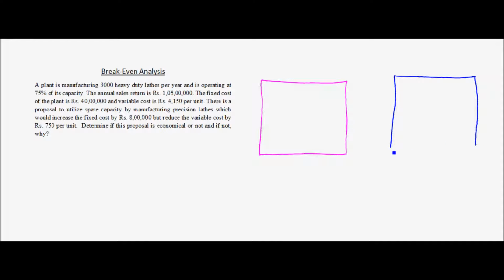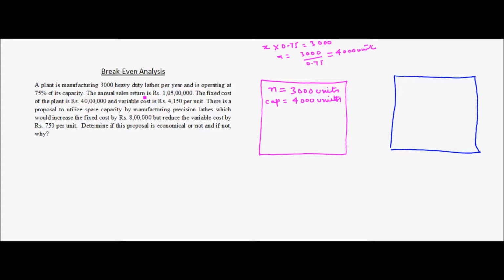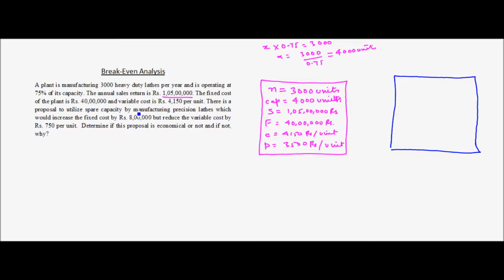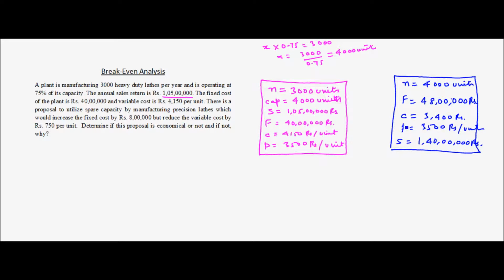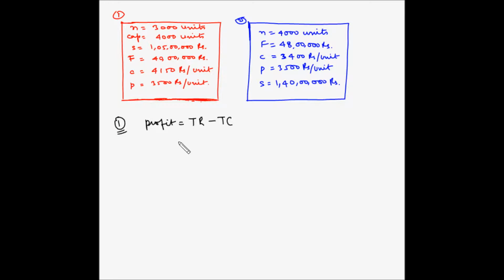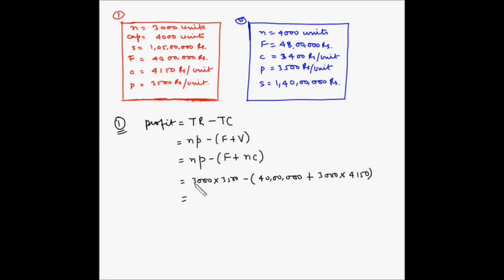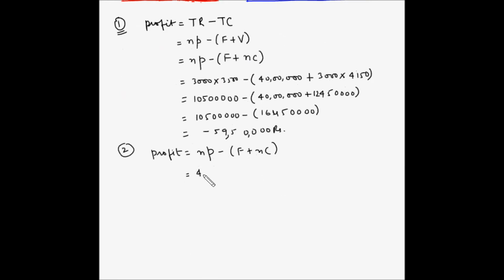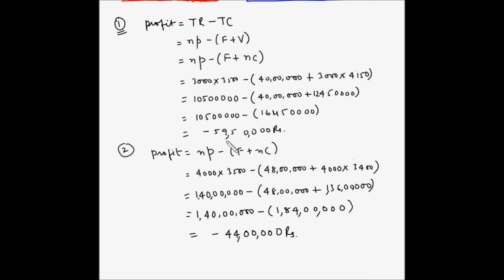Cost Volume Profit analysis - Example 4 - Profit analysis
In this video, you will learn how to find out the impact on profits if there is a change in capacity utilization, fixed cost and unit variable cost.